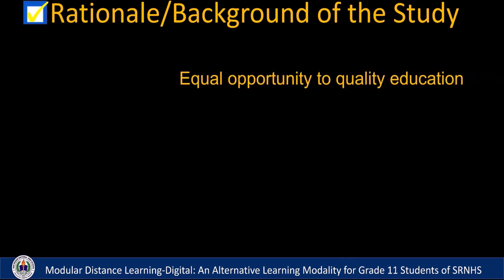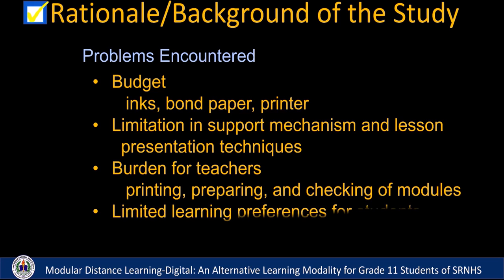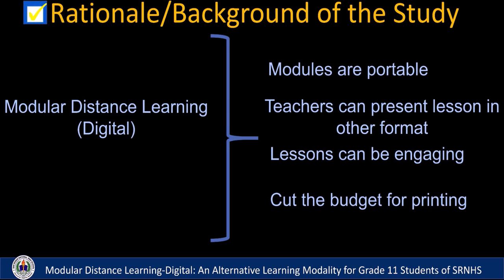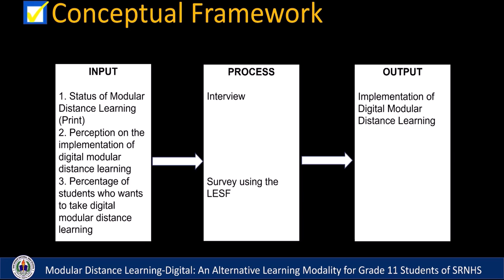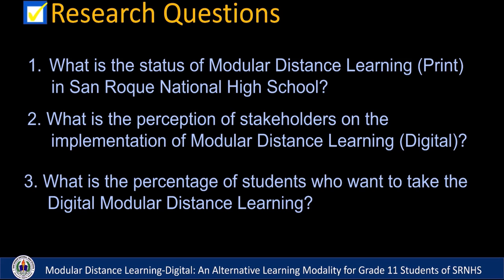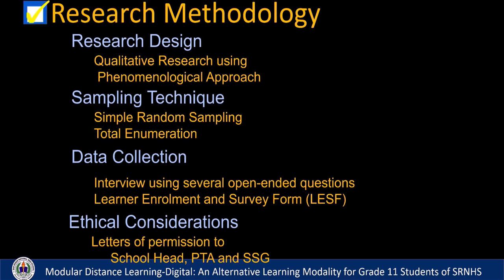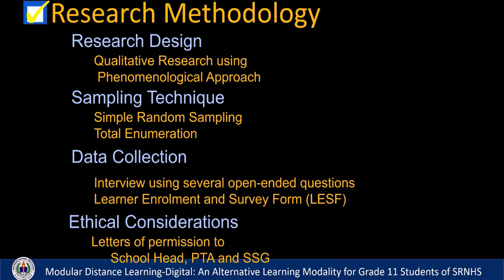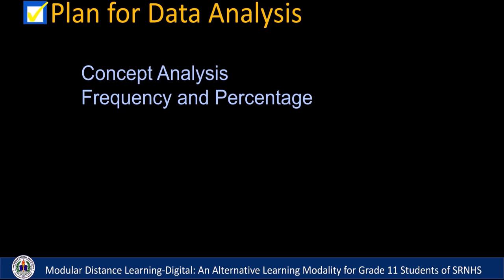Action Research Proposal Video Presentation | Research on Digital Modular Distance Learning Modality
This research proposal is open for any comments, suggestions or recommendations. The authors of this output are very much willing to listen and to accept all feedbacks as room for improvement.